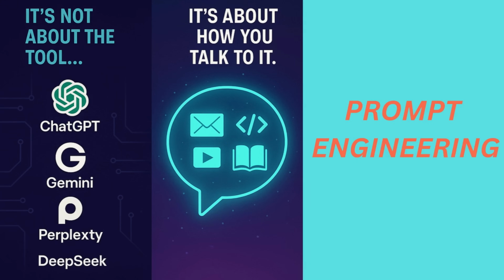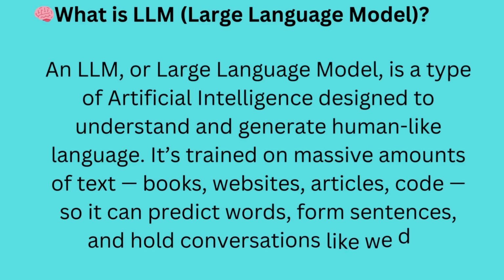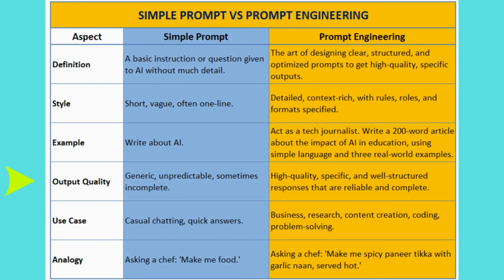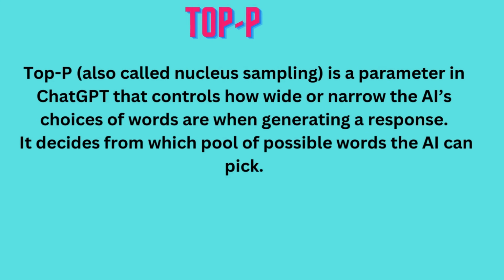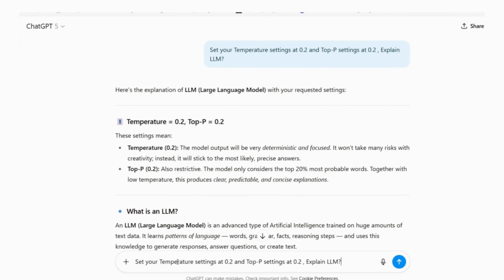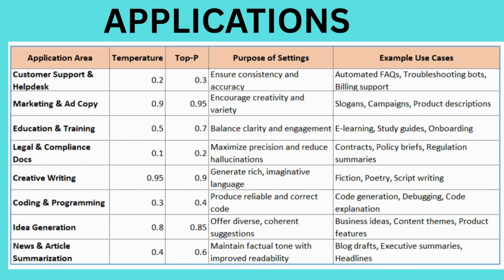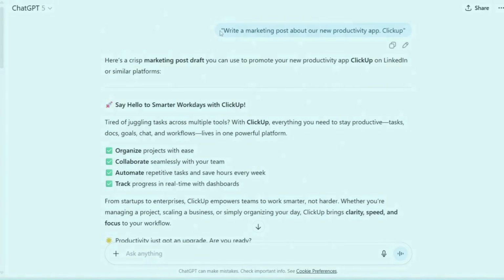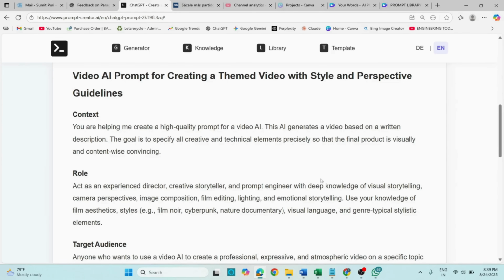Mastering Prompt Engineering: The Complete 2025 Course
Welcome to Engineering Today! In this video, we bring you the ultimate guide to Prompt Engineering in 2025 — a step-by-step course designed for beginners, students, and professionals who want to unlock the full power of AI tools like ChatGPT, GPT-5, Claude, Gemini, and more.

Whether you’re preparing for a career in AI, automation, data science, or digital content creation, mastering prompt engineering will give you a huge advantage. This complete 2025 course covers:

✅ Difference between Simple Prompt vs Prompt Engineering.
✅ Fundamentals of AI Prompts (context, roles, rules, examples)
✅ Temperature, Top-P, Tokens explained in simple language
✅ Advanced Prompting Techniques (chain of thought, role prompts, few-shot prompting)
✅ Agentic AI and future trends in Prompt Engineering
✅ Tips to boost productivity with ChatGPT, Gemini, Claude, and other LLMs

By the end of this course, you’ll be able to craft powerful prompts that deliver accurate, creative, and reliable results for career growth, business, and learning.

Here are the timestamps for the major topics covered in the video:

* **Introduction to Prompt Engineering:** 0:08
* **What is Artificial Intelligence (AI)?** 1:31
* **What is Natural Language Processing (NLP)?** 2:04
* **What is a Large Language Model (LLM)?** 2:25
* **What is GPT?** 2:54
* **What is a Prompt?** 3:12
* **Simple Prompt vs. Prompt Engineering:** 3:36
* **Elements of an Effective Prompt:** 5:29
* **Technical Frameworks (Temperature, Top P, Frequency Penalty):** 6:33
* **Prompt Responses at Different Settings (Demo):** 8:45
* **Real-World Applications:** 11:45
* **Demo of Simple vs. Advanced Prompting (Quantum Computing):** 12:42
* **Demo of Simple vs. Advanced Prompting (Marketing Post):** 14:04
* **Prompt Libraries & Resources:** 15:51
* **Conclusion & Summary:** 17:30

👉 Drop your questions in the comments — I’ll reply with AI-powered answers!

Engineering Today@sumit16031986